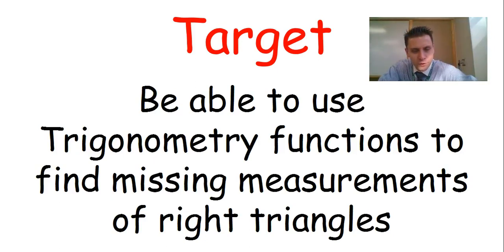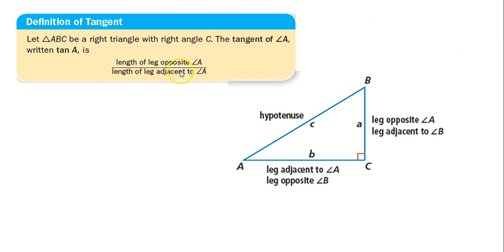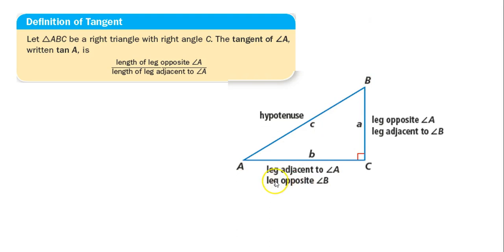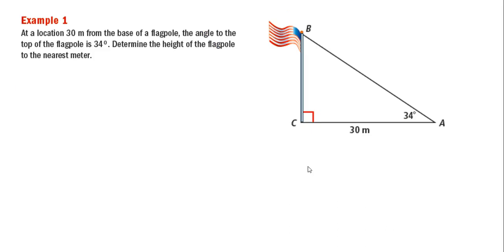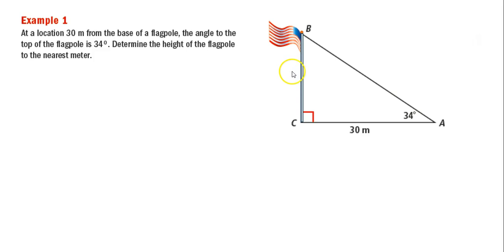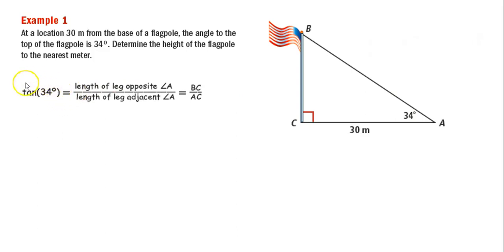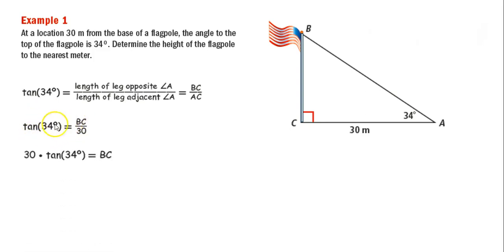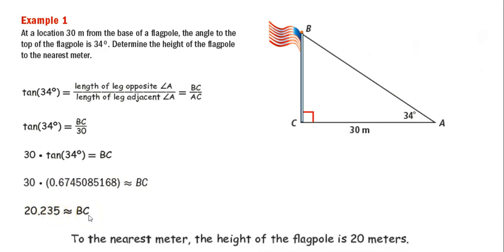Geometry 13 5 Example 1